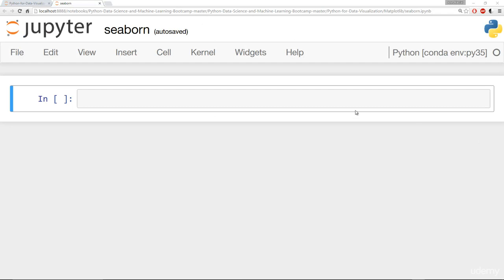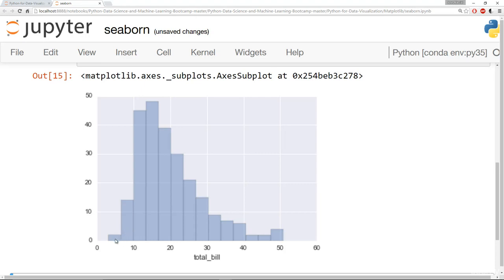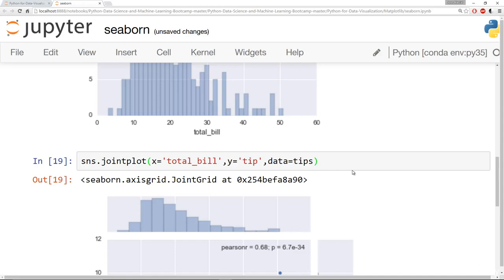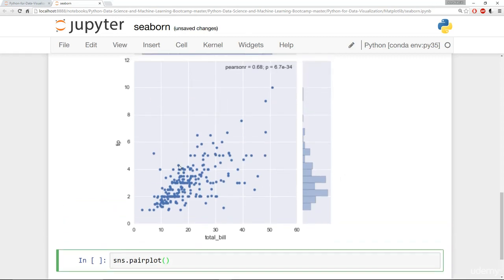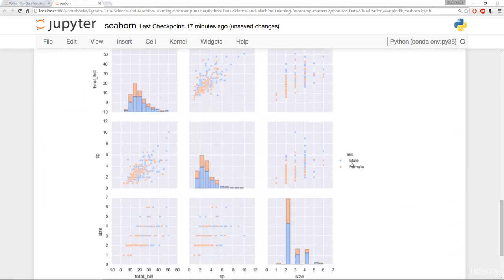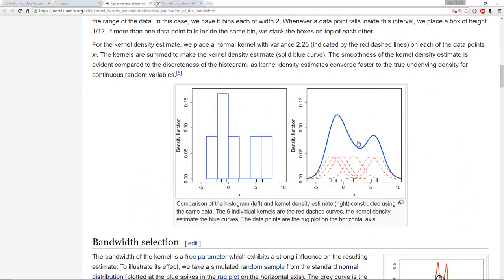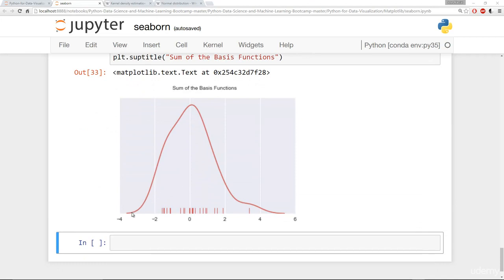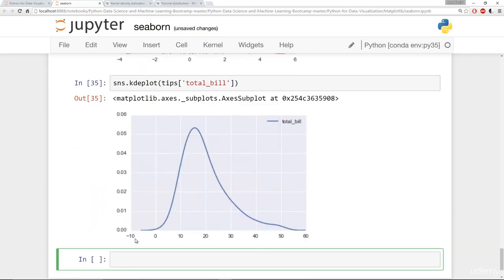Python for Data Science and Machine Learning Bootcamp : Distribution Plots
Learn how to use NumPy, Pandas, Seaborn , Matplotlib , Plotly , Scikit-Learn , Machine Learning, Tensorflow , and more!